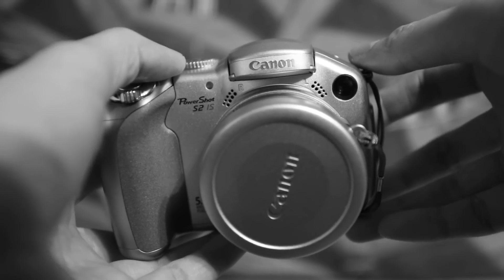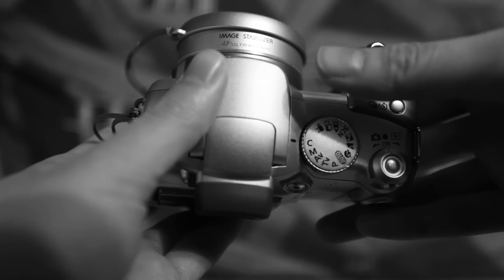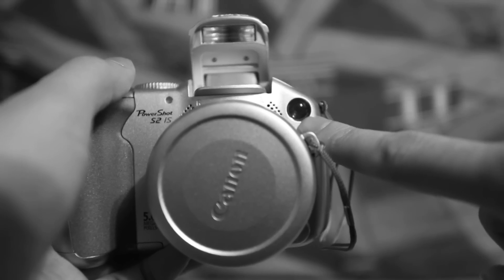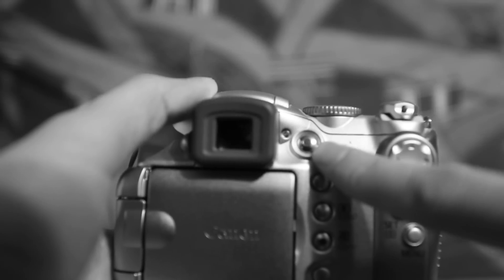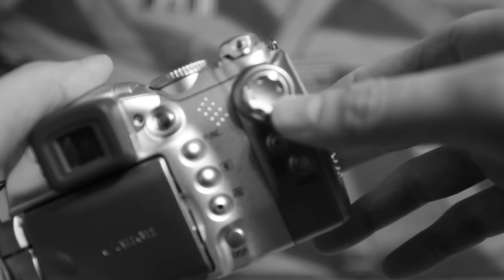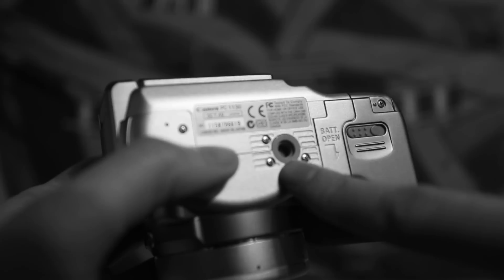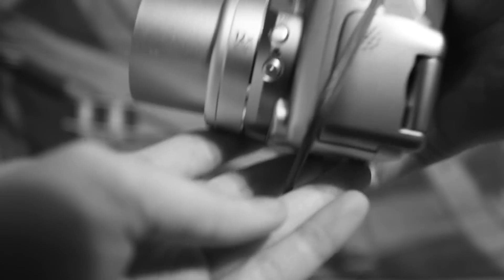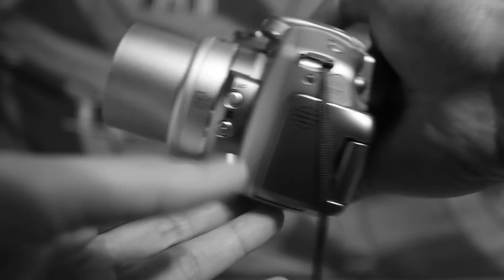Canon Powershot S2 IS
5MP, 12X Optical Zoom
Rotating 1.8" LCD screen
Auto mode, PASM mode, Preset Modes, Movie mode